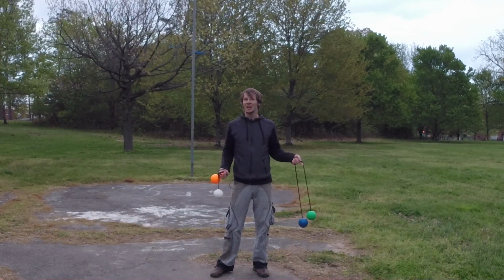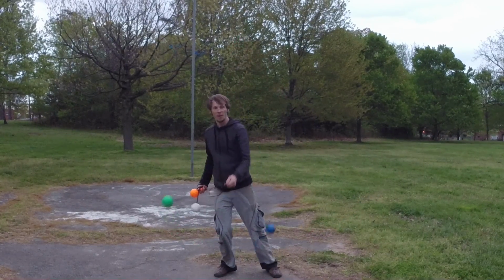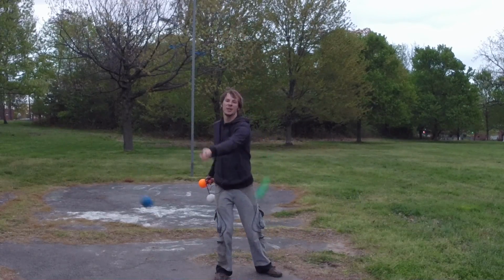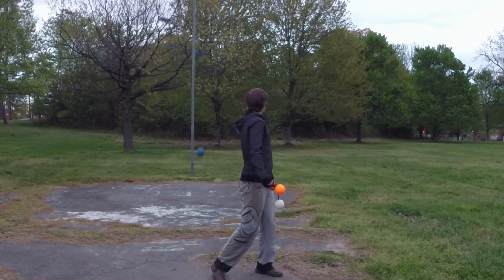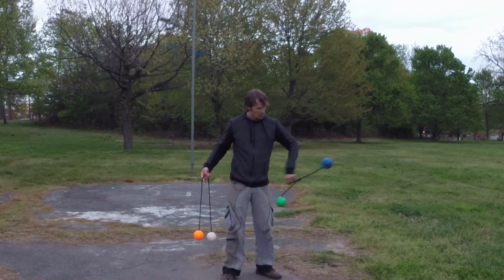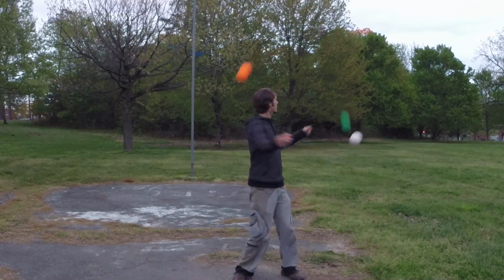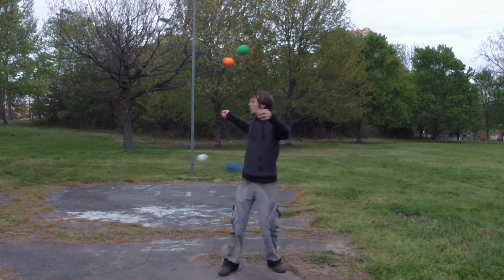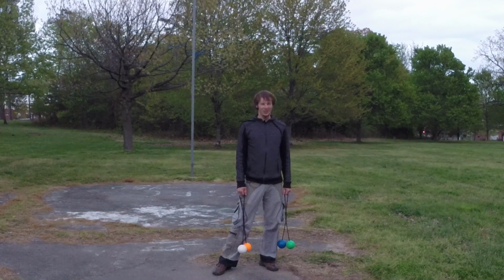Drex's Tech Poi Blog #405: 4-Poi Triquetra vs Pendulum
Triquetra vs pendulum is a fun trick to play with in one-handed land, but what about with 4 poi? Here, the challenge becomes teaching each hand how to accomplish it as well as finding the timing to bring them together. I’m finding that treating it like a together opposite series of reels with the hands is the way to go and creates a fun interference pattern between the two hands. Beware! You’re sure to tangle a whole lot learning this.